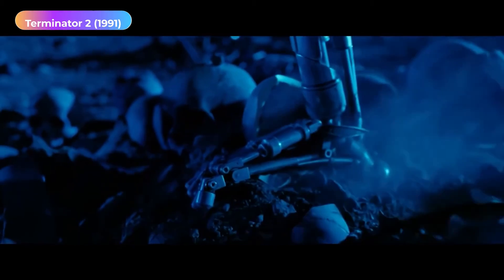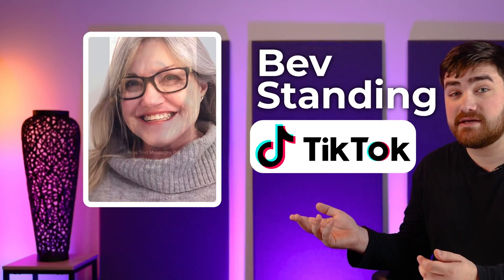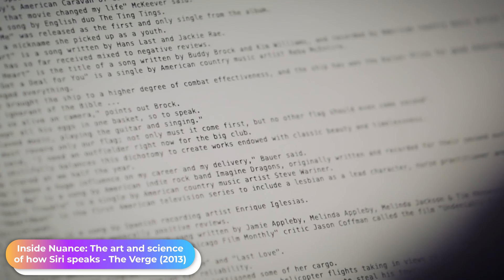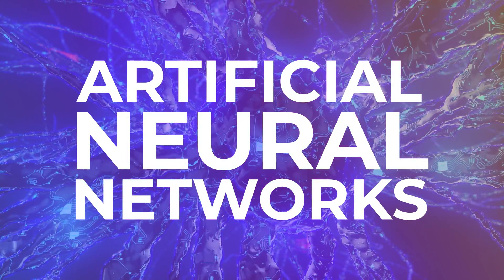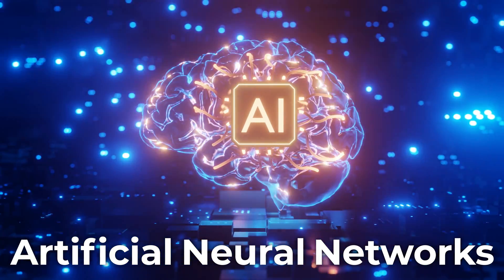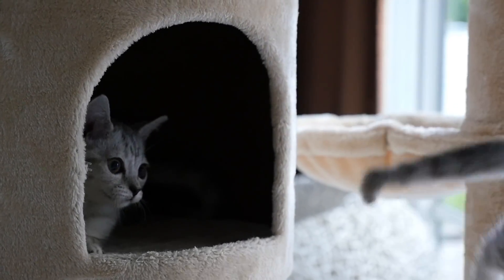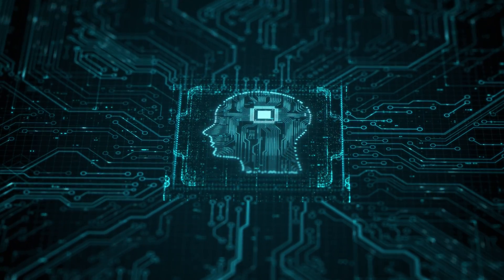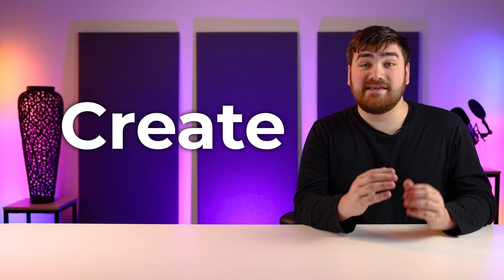How Are AI Voices Made?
Creating AI voices involves a complex amalgamation of technology, from initial voice recording and data analysis to utilising Artificial Neural Networks (ANNs) for voice synthesis. This process entails dissecting vocal data, comprehending language nuances through Natural Language Processing (NLP), and merging these elements for speech synthesis. However, while AI voices have advanced significantly, they still struggle to convey genuine emotions, impacting their ability to engage audiences effectively.

*Links*

*Chapters*

00:00 Introduction

00:32 What is an AI voice?

01:48 Artificial Neural Networks

02:26 Cats & Dogs

03:46 AI Voice Clones

05:00 Outro

*Follow Us*

Don't miss out on the latest updates from the voice-over world!